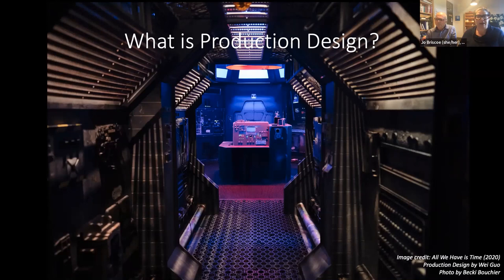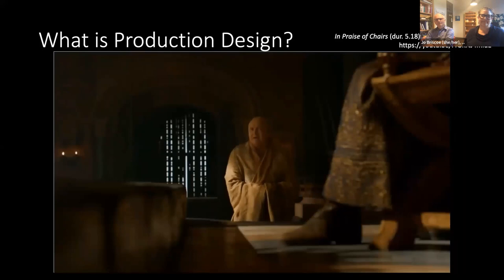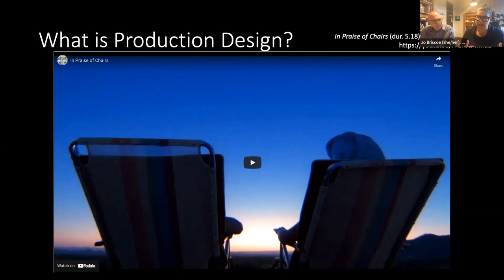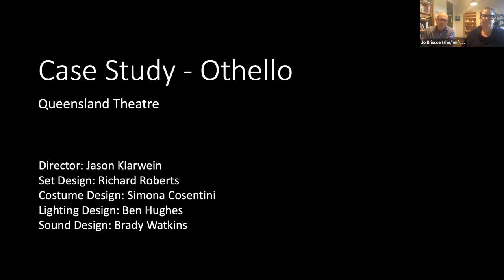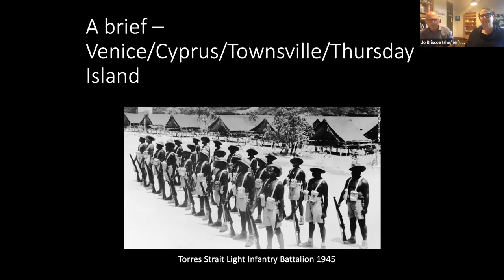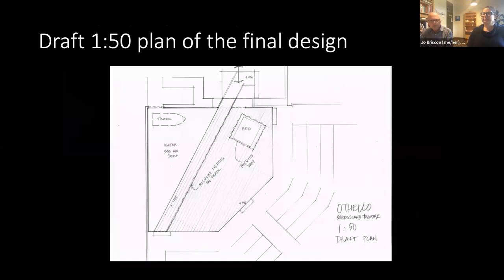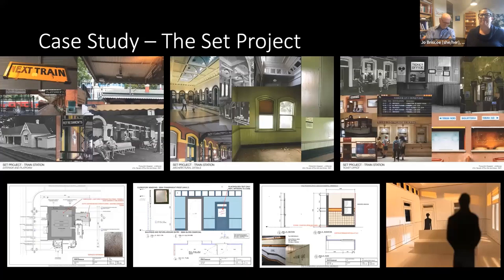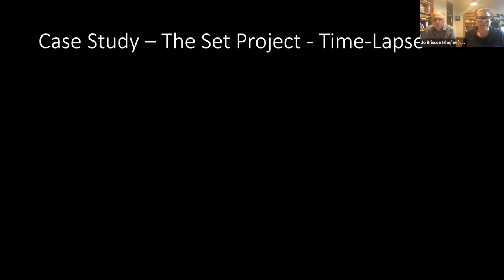Graduate Information Evening: Study a Master of Production Design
Explore the Master of Production Design, and how this program prepares students for a career in design for screen and stage through collaborative, studio-based learning with strong industry connections.